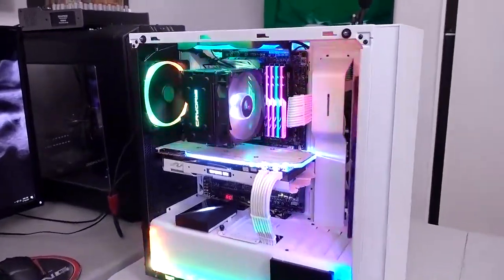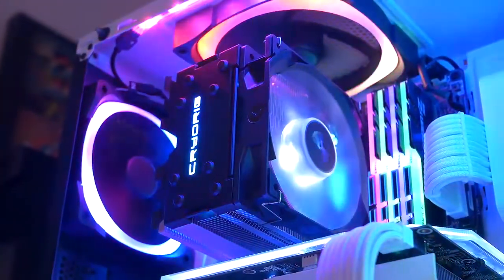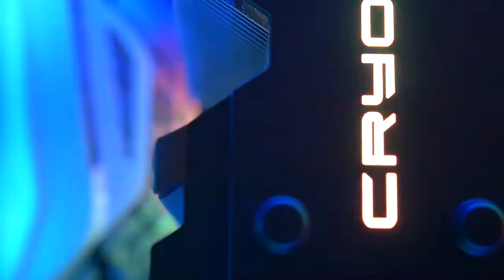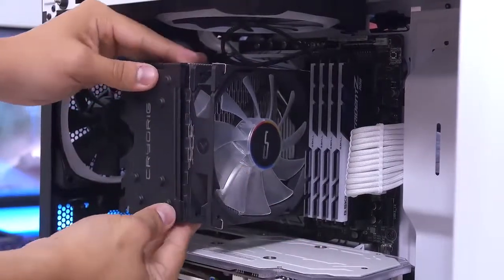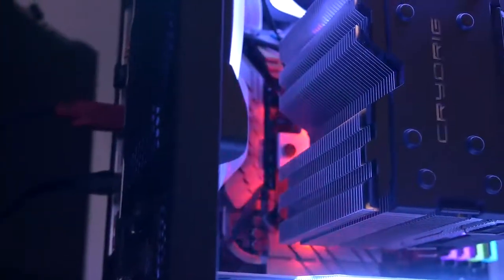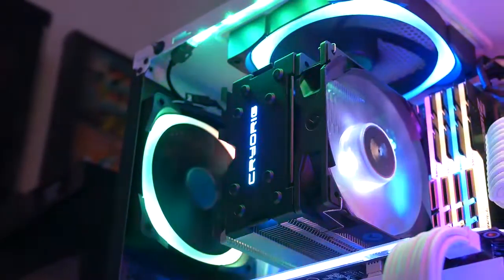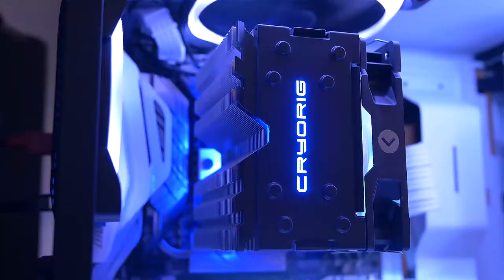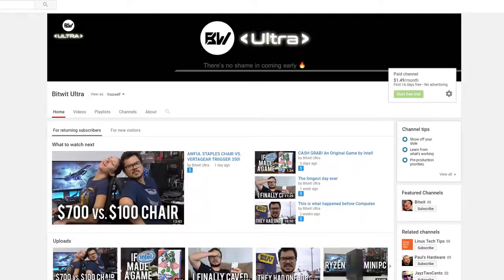TRICKED OUT AIR COOLER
The Cryorig H7 Quad Lumi is here and you guessed it. It's lit.